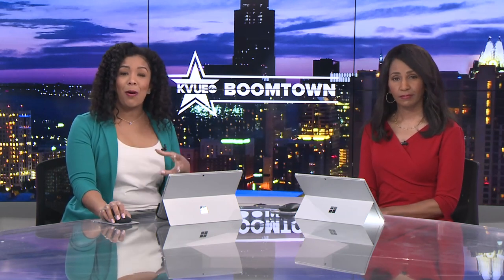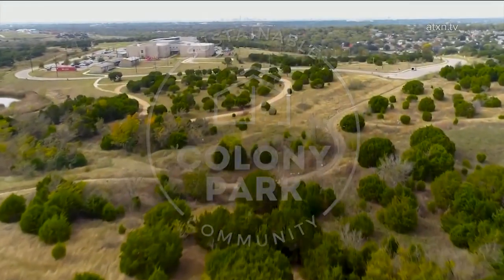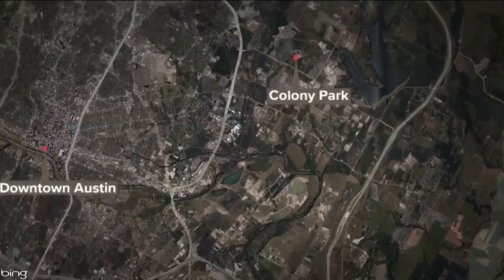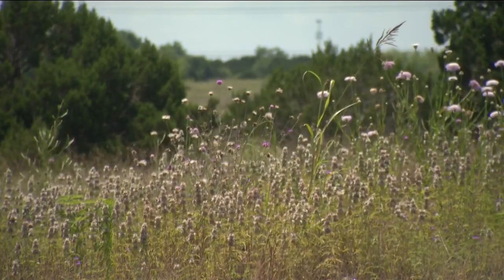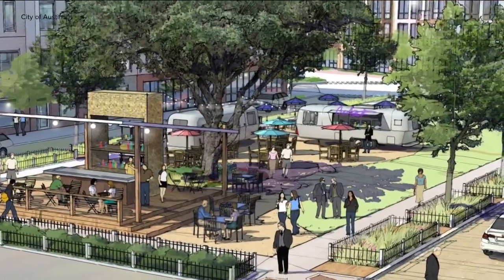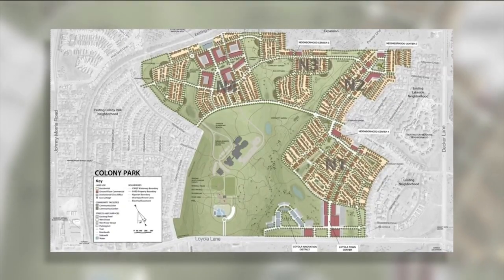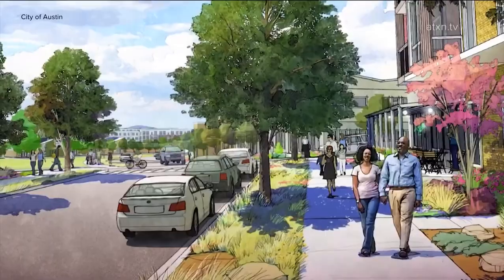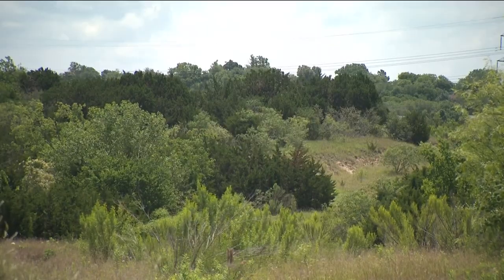Next steps for East Austin's Colony Park community | KVUE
A new 208-acre community is coming to East Austin. It's all part of the Colony Park sustainable community.